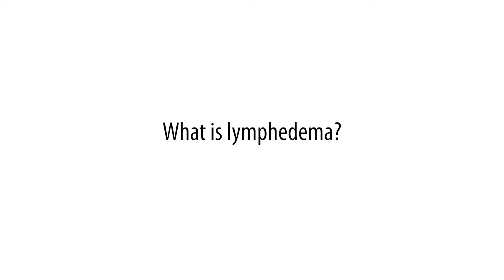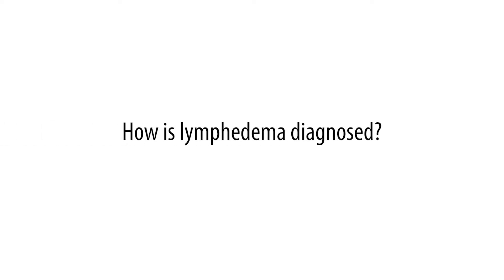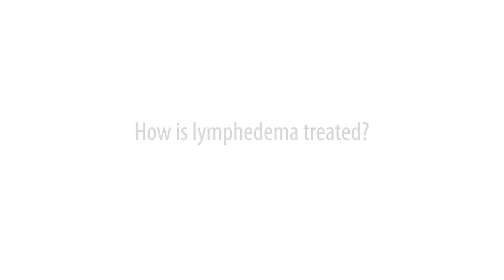Fast5: Lymphedema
Stacy Patterson, OTR/L, CLT talks about lymphedema, what it is, and who's at risk.